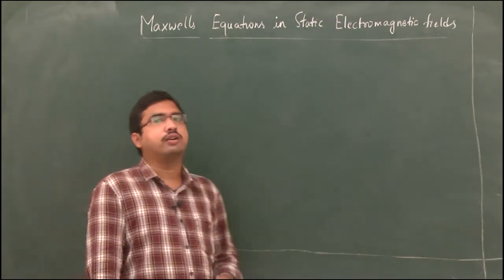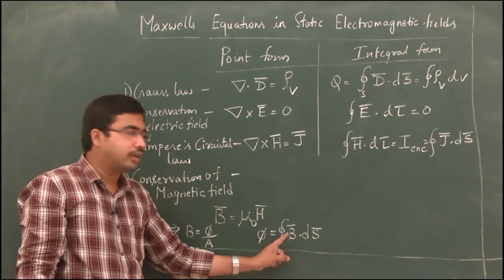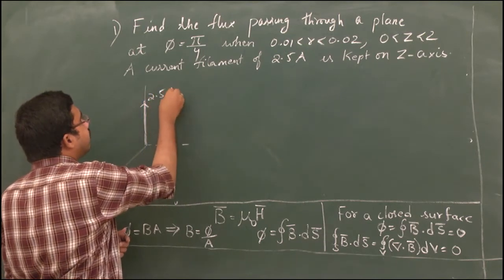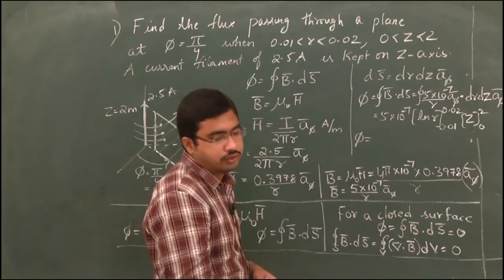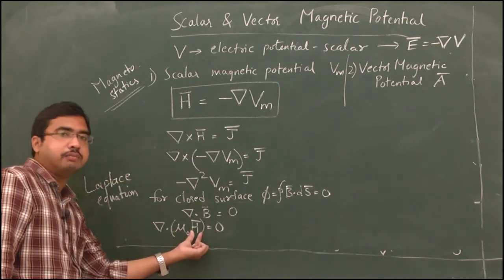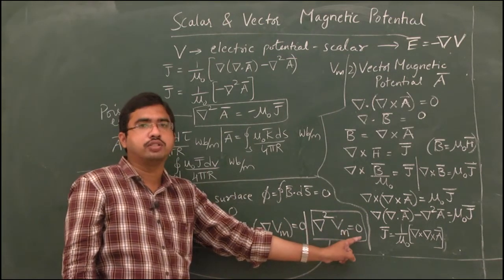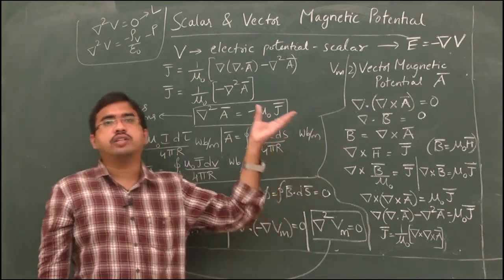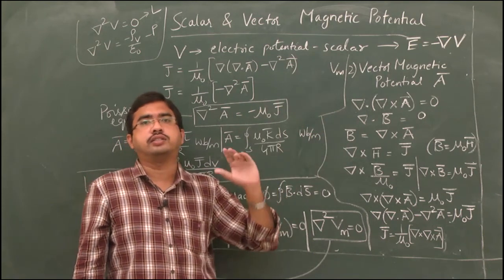Maxwell equations, scalar & vector magnetic potential, problem